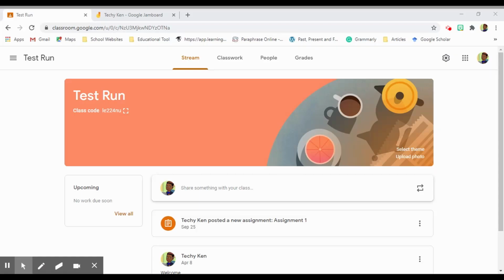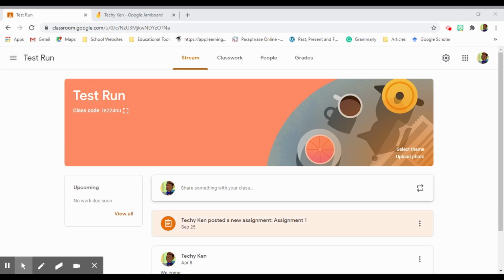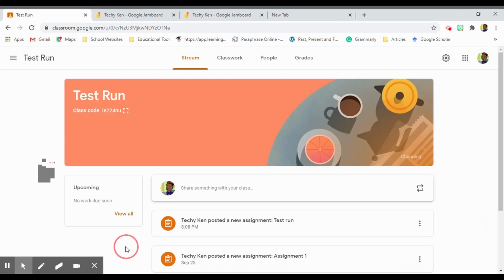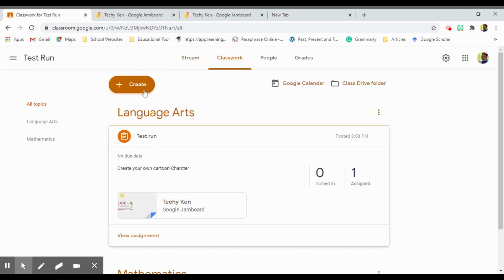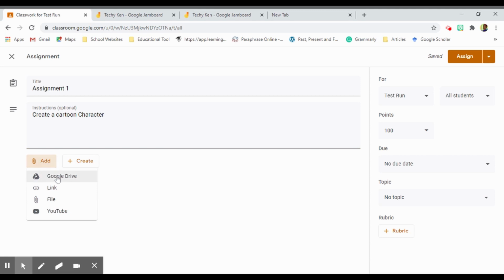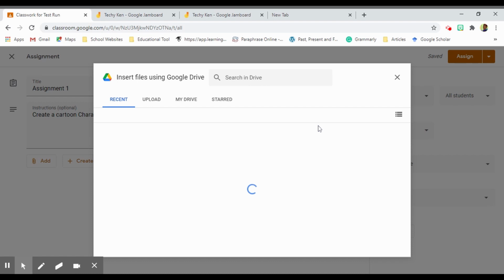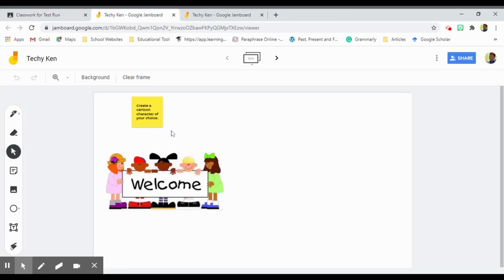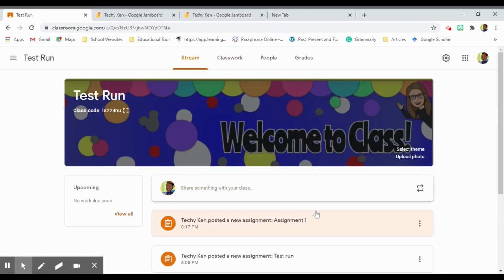How to use Jamboard in Google Classroom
A quick tutorial on how you can add your jamboard to your google classroom.